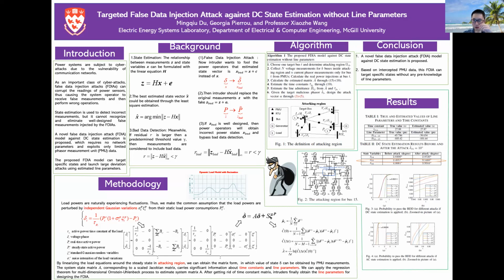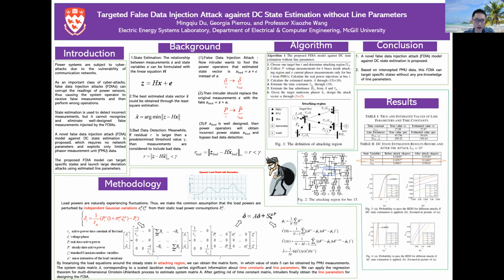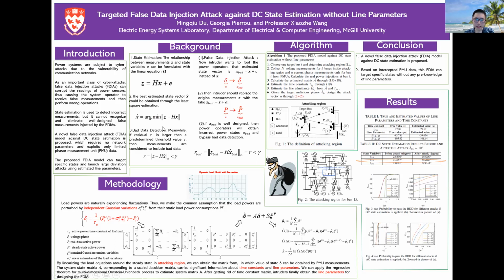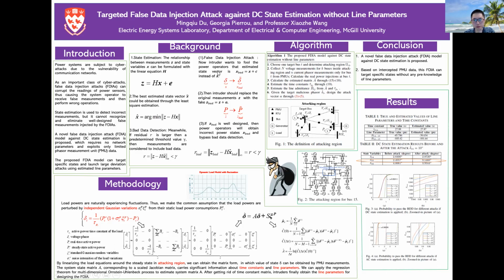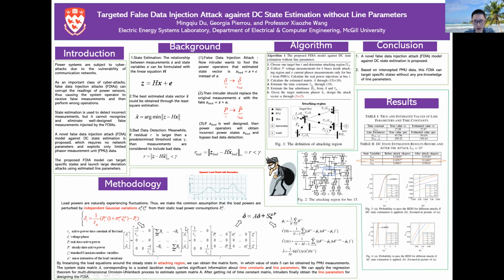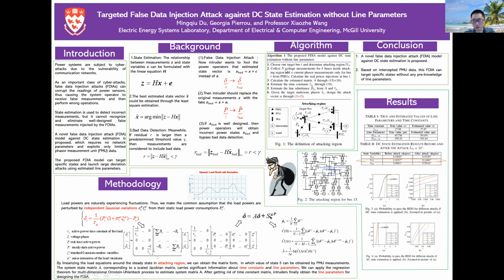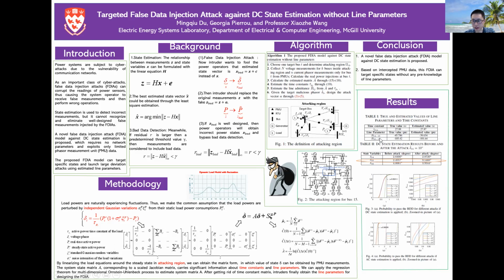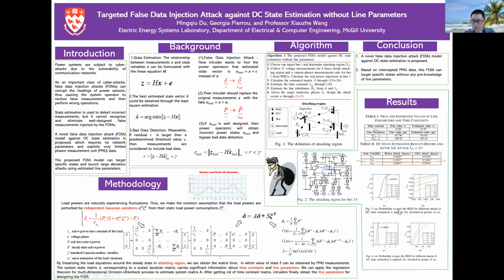21pesgm0656 final_poster